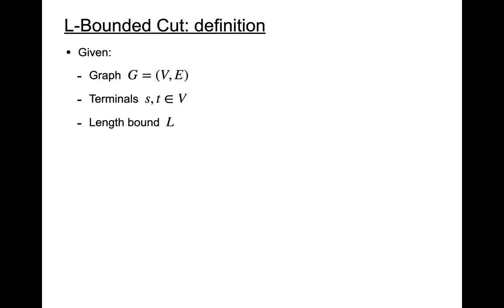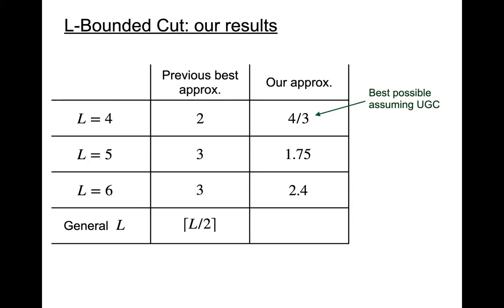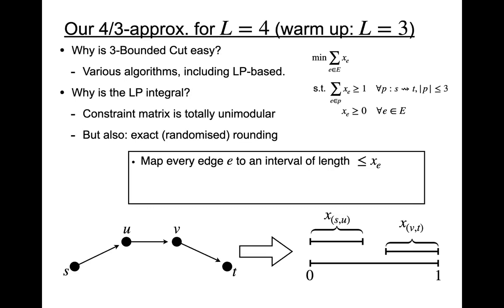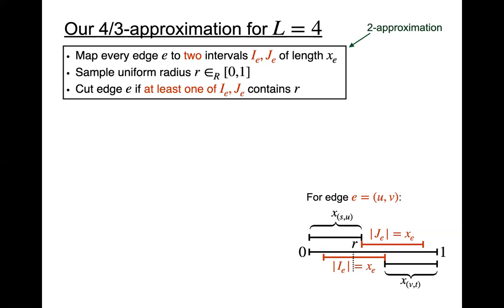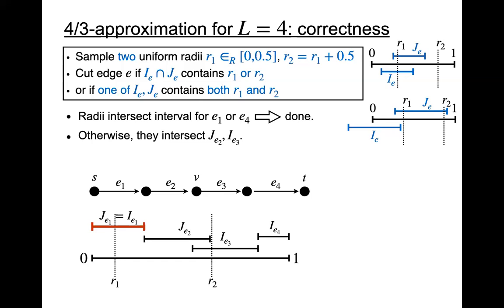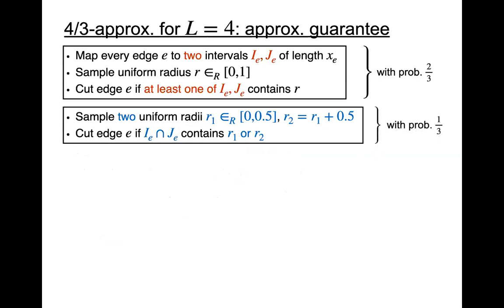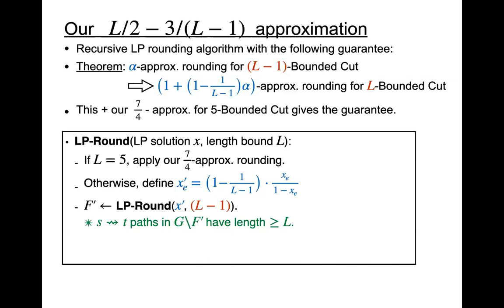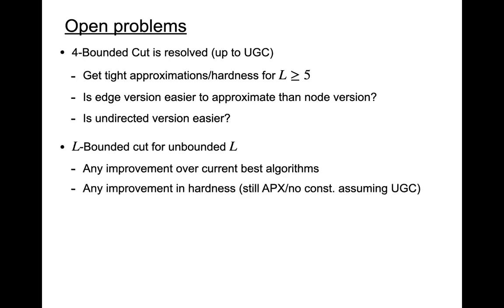How to Cut a Ball without Separating: Improved Approximations for Length Bounded Cut